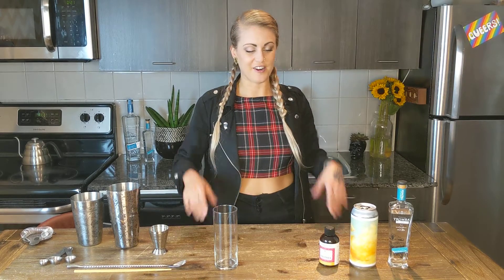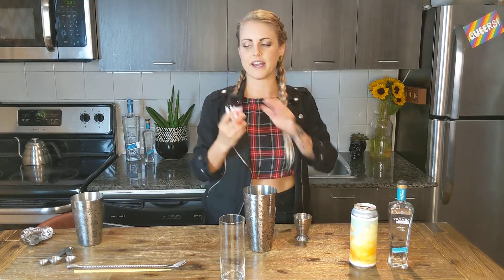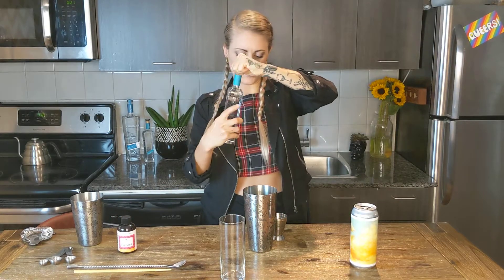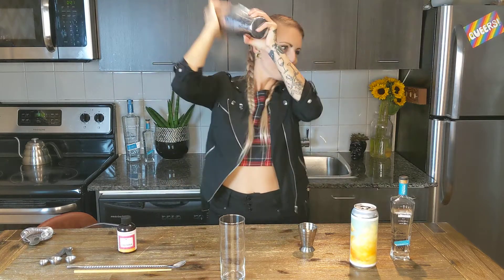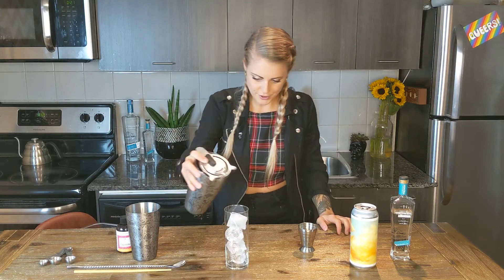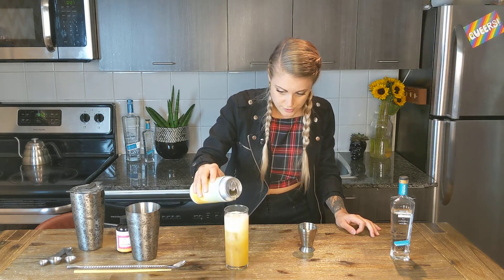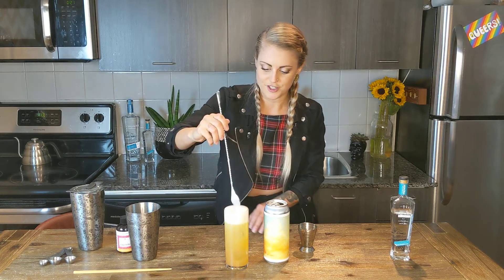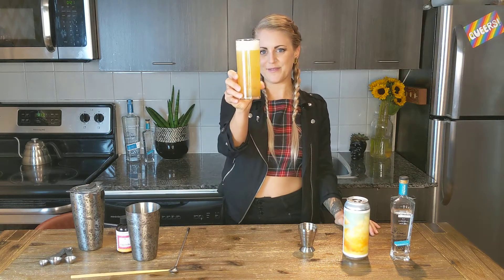Tequila Tromba Beer Paloma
This paloma is 🔥  - Town Brewing plus paloma mix and tequila - super easy, check out how Jukie does it.